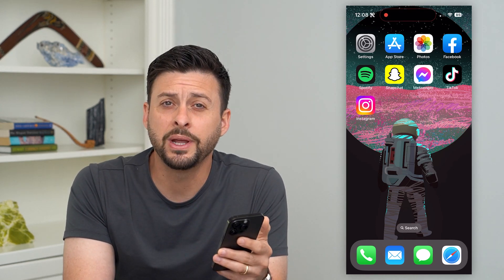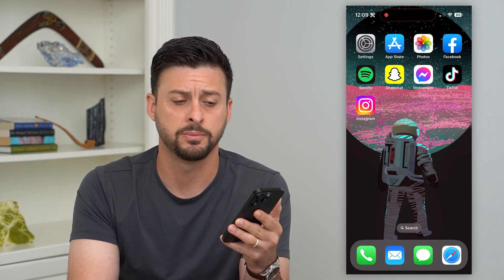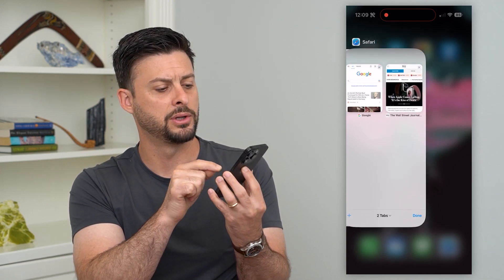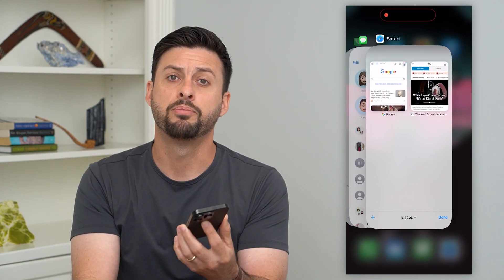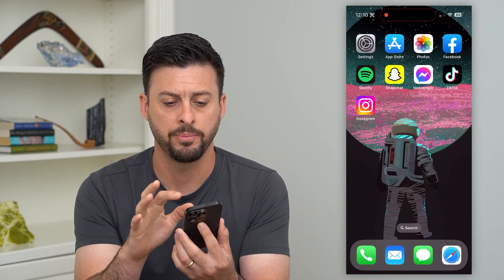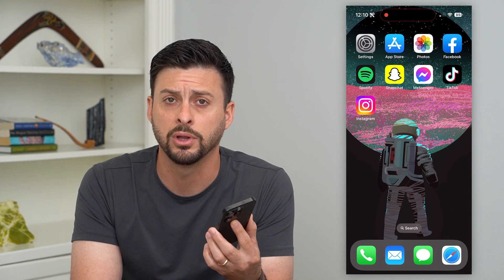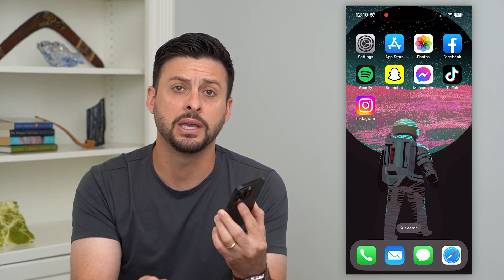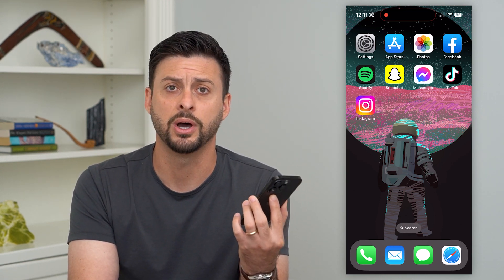How To Close All Open Apps On iPhone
Let's close any of your iPhone apps that are open quickly and easily if you have a lot of open running apps.